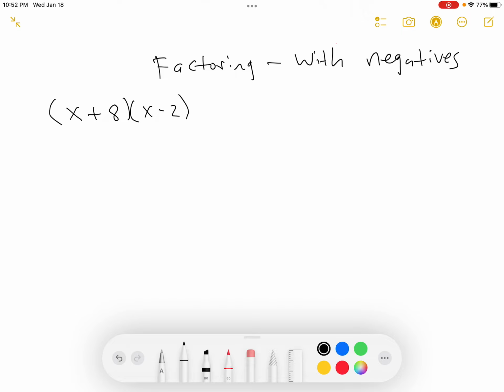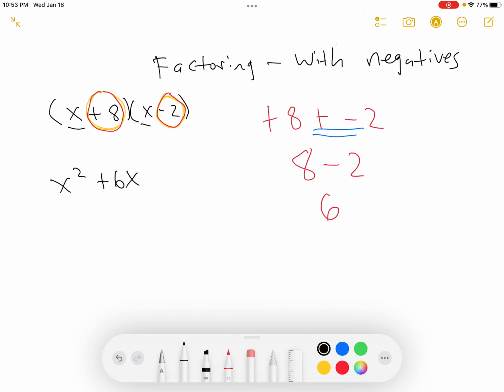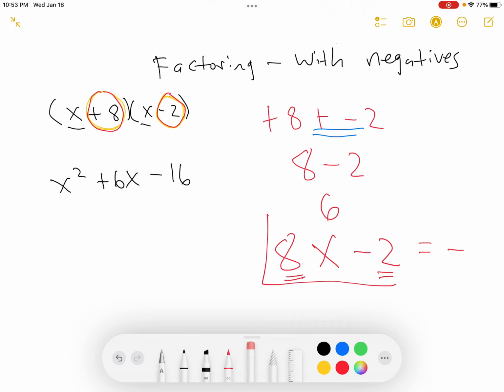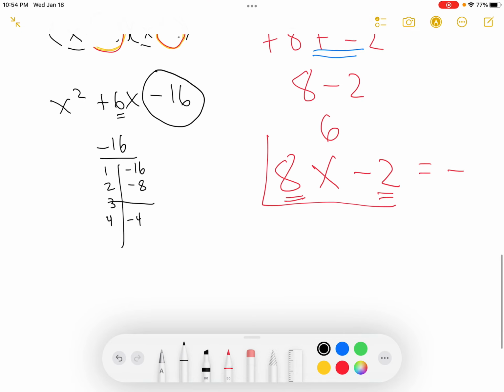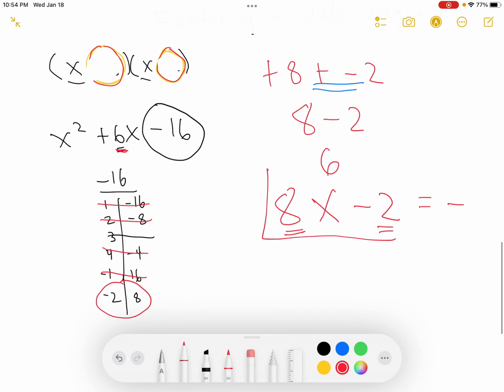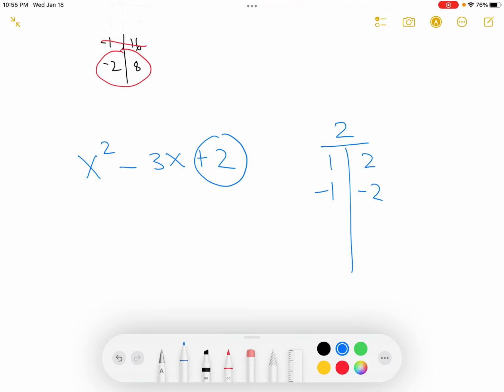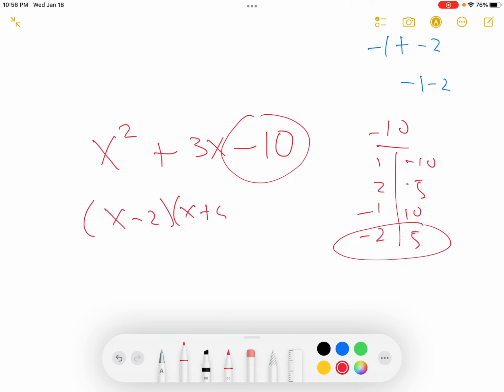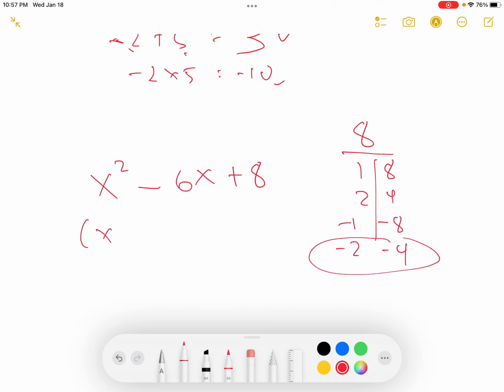Factor quadratics where some terms are negative.